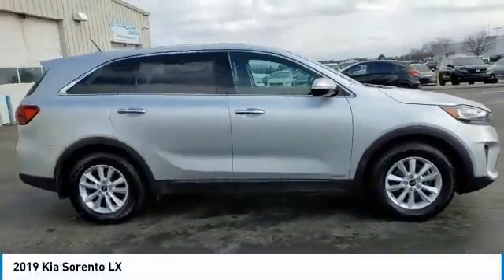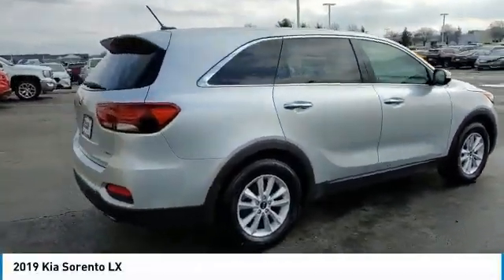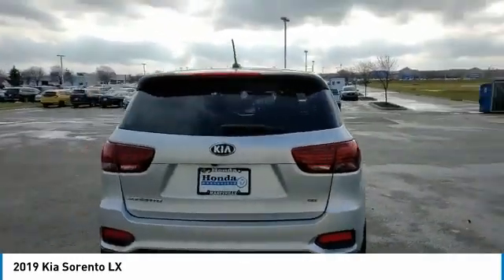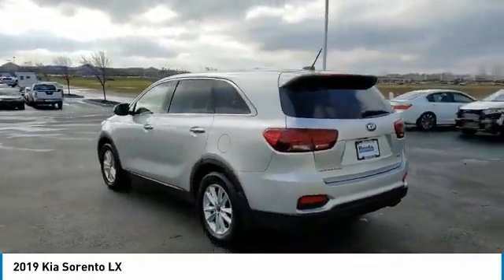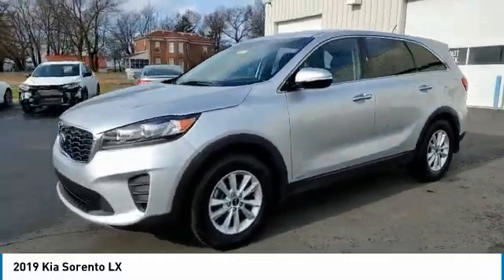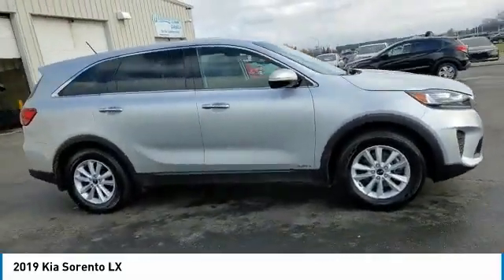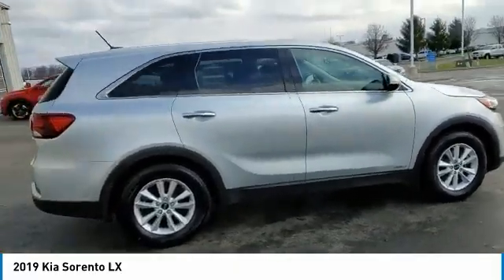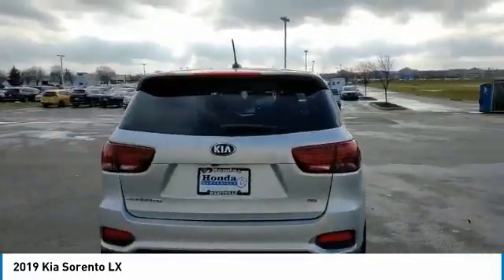2019 Kia Sorento Marysville, Dublin, Delaware, Worthington, Marion, OH KG453552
Sparkling Silver Used 2019 Kia Sorento available in Marysville, Ohio at
2019 KIA SORENTO Marysville, OH
Stock# KG453552

Honda Marysville
640 colemans Crossing Blvd

*DESIRABLE FEATURES:* 1-OWNER, BACKUP CAMERA, BLUETOOTH, AWD, 3RD ROW SEAT, ALLOY WHEELS, KEYLESS ENTRY.

*SERVICE & MAINTENANCE COMPLETED:* Stock# KG453552 FEATURES NO LESS THAN $775 IN PREVENTATIVE MAINTENANCE & SAFETY EQUIPMENT UPGRADES. Specifically this Honda Marysville 2019 Kia Sorento reconditioning process Included: Performed a Complete Inside & Out Vehicle Detail, Performed Paintless Dent Repair, Performed complete used car vehicle inspection, Performed chip repair touch up, and Performed oil and filter change!

Of all the used cars for sale in Ohio this all wheel drive 2019 Kia Sorento LX features an impressive 2.40 Engine with a Sparkling Silver Exterior with a Satin Black Fabric Interior. With only 81,275 miles this 2019 Kia Sorento is your best buy in Columbus, OH.

*TECHNOLOGY FEATURES:* This 2019 Kia Sorento represents one of many of Honda Marysville used vehicles for sale in Columbus, OH and includes: Steering Wheel Audio Controls, Anti Theft System, Aftermarket Anti Theft System, Outside Temperature Gauge, AM/FM Stereo

*STOCK# KG453552* Honda Marysville has this 2019 Kia Sorento LX ready for a quick sale today. Don't forget Honda Marysville will buy or trade for your car, truck, SUV, van, motorcycle and/or ATV!

Honda Marysville of Marysville, Dublin, Urbana, Lima, Delaware, Marion, OH. You can also visit us at, 640 Coleman's Blvd Marysville OH, 43040 to check it out in person!

*MECHANICAL FEATURES:* Scores 26.0 Highway MPG and 21.0 City MPG! This Kia Sorento comes Factory equipped with an impressive 2.40 engine, an automatic transmission. Other Installed Mechanical Features Include Heated Mirrors, Power Windows, Power Mirrors, Traction Control, Disc Brakes, Cruise Control, Tire Pressure Monitoring System, Rear Window Wiper, Intermittent Wipers, Variable Speed Intermittent Wipers, Tachometer, Power Steering, Trip Computer

*INTERIOR OPTIONS:* Marysville, Dublin, Urbana, Lima, Delaware, Marion, OH used car shoppers are lighting up the phones at our Marysville, OH dealership over these interior options: Overhead Console, Air Conditioning, Illuminated entry, Telescoping Wheel, Bucket Seats, Rear Seat Center Armrest, Center Arm Rest, Vanity Mirrors, Tilt Steering Wheel, Split Folding Rear Seat, Rear Window Defroster, Reading Light(s)

*SAFETY OPTIONS:* If you're making a cross-town Columbus commute from Worthington to Grove City, you'll enjoy peace of mind with the following safety equipment options: Back-Up Camera, Electronic Stability Control, Brake Assist, Integrated Turn Signal Mirrors, Anti-Lock Brakes, Speed Sensitive Steering, Delay-off headlights, Dual Air Bags, Overhead airbag, Occupant sensing airbag, Passenger Air Bag Sensor, Front Side Air Bags

*Used Cars Columbus Ohio:* with over 420 Honda used cars for sale at our Columbus, OH Honda dealership. Honda Marysville has the used cars Columbus, Ohio shoppers trust for safety, reliability and service. This week you'll select from one of the 5 Kia Sorento suvs like this Sparkling Silver 2019 Kia Sorento LX that we have in stock!